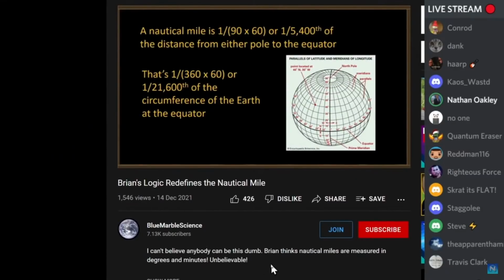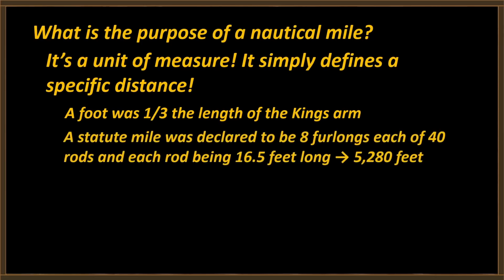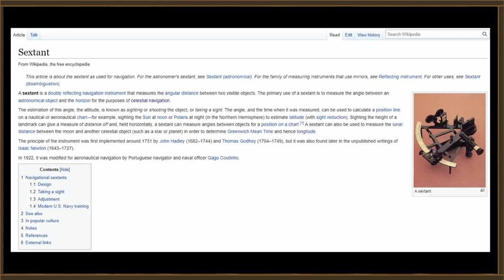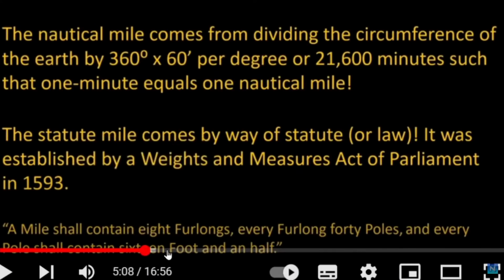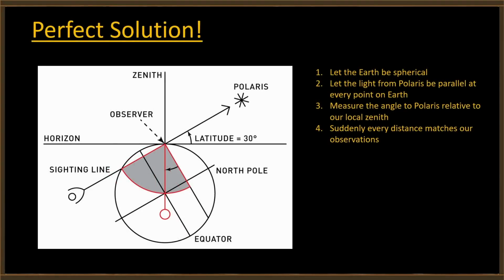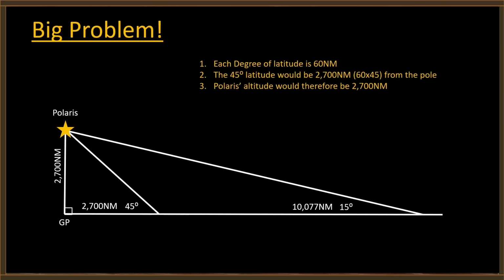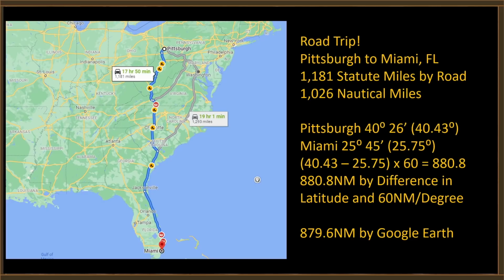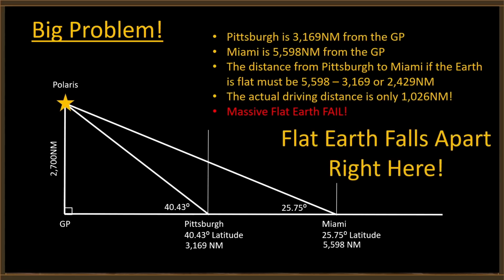What is Nathan Oakley Afraid of Other Than the Truth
Here's some derp from Nathan and Brian's Logic - oven mitts required!

Jose JG had his channel hacked. Go visit his new one and sub to him if you like. Thanks!